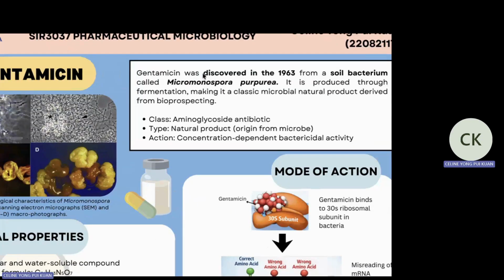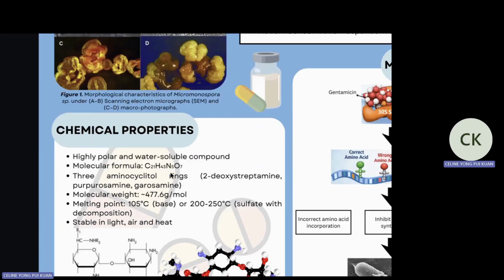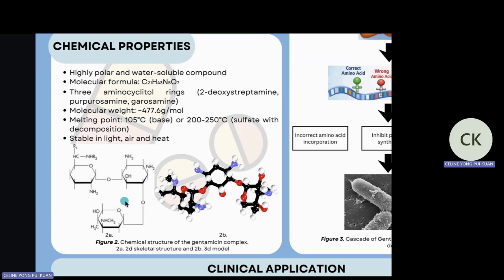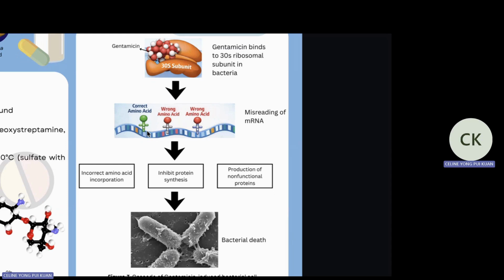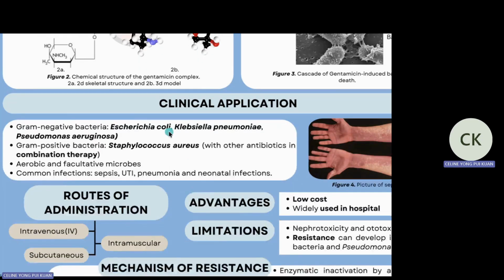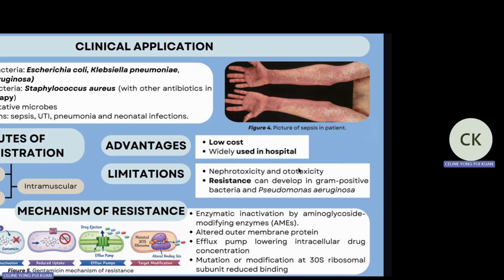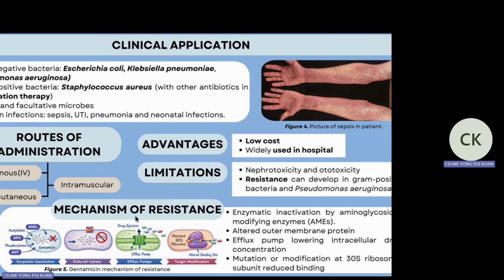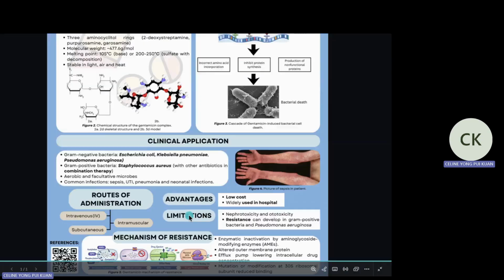Gentamicin Antibiotic SIR3037 Pharmaceutical Microbiology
Celine Yong Pui Kuan (22082117)

Gentamicin is a potent aminoglycoside antibiotic widely used to treat severe systemic infections caused by Gram-negative bacteria, including sepsis, pelvic inflammatory disease, and pneumonia. However, the overuse and misuse of antibiotics have led to increased exposure of bacteria to these drugs, promoting the development of resistance. Bacteria that develop resistance to antibiotics are referred to as antimicrobial-resistant bacteria, and this growing issue is recognized globally as a major public health concern, requiring urgent action to mitigate its impact.